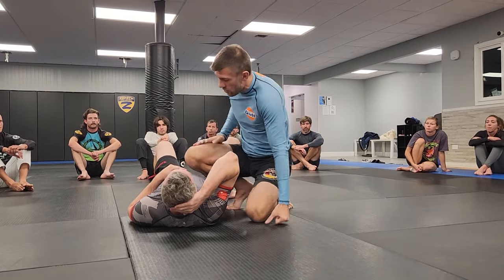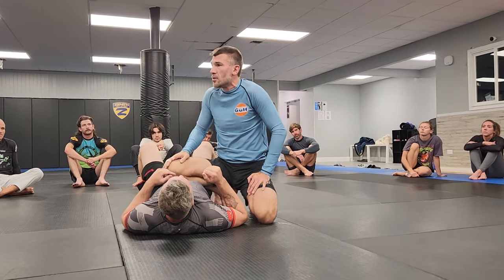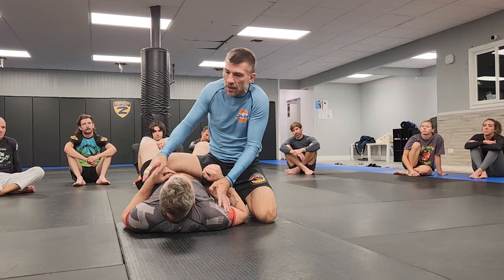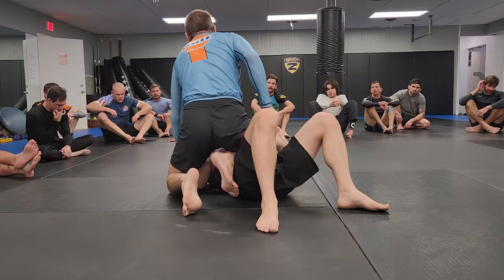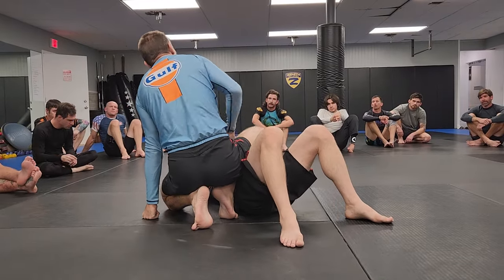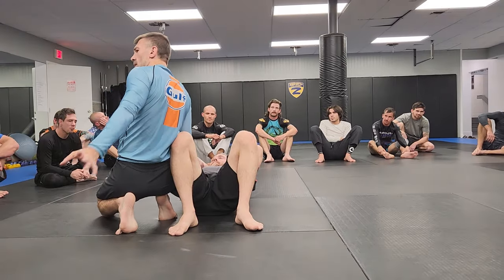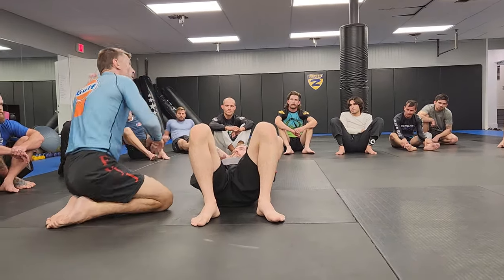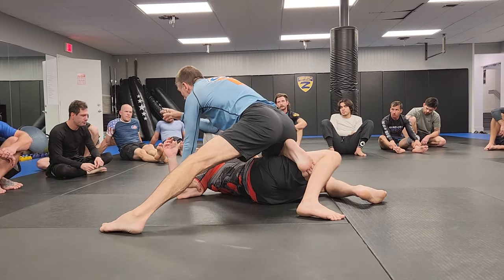F**k Your Jiu Jitsu Seminar Pt 2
Addressing the Reguard and maintaining Knee Ride